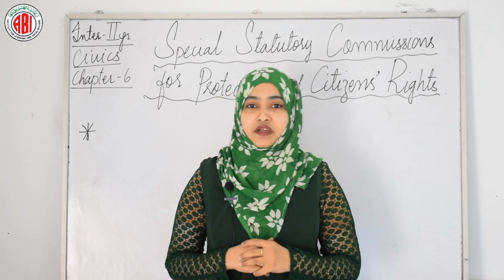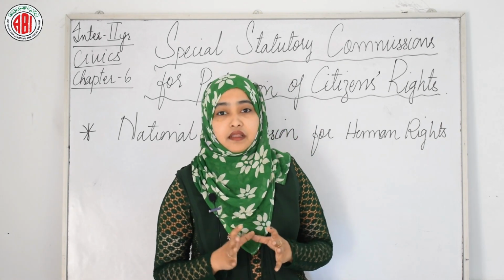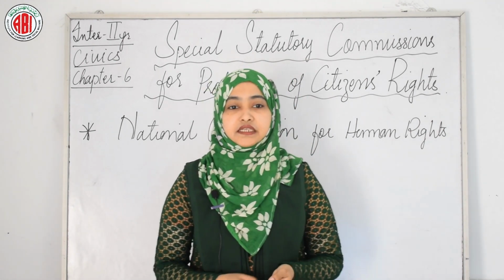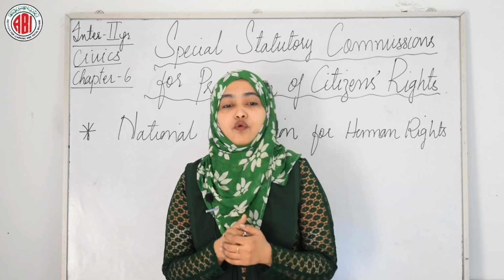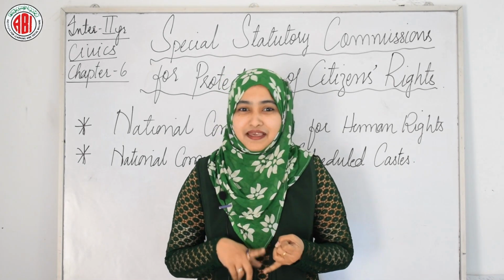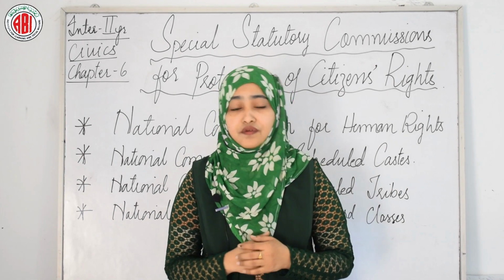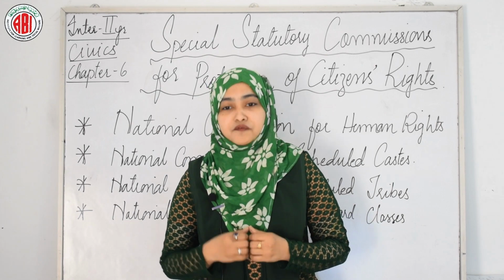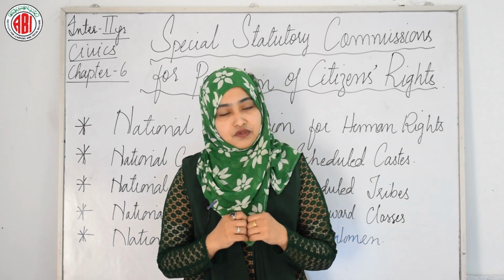Inter 2nd Year_Civics_Chapter 06_Part 01_"Special Statuary Commissions For Protection of citizen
Inter 2nd Year_Civics_Chapter 06_Part 01_"Special Statuary Commissions For Protection of citizen Rights"